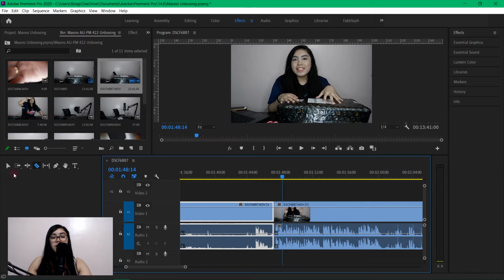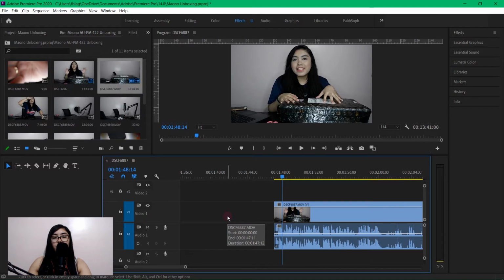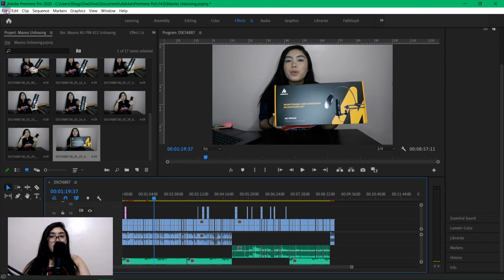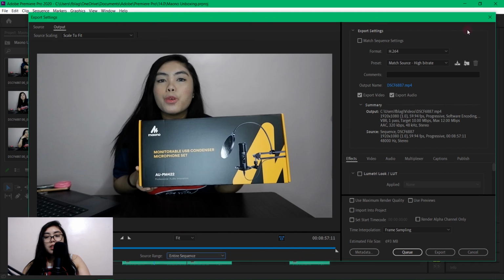ADOBE PREMIERE PRO VIDEO EDITING TUTORIAL FOR BEGINNERS | FABB LAGAS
This is my updated video editing routine using adobe premiere pro 2020. I discussed how I organize my files, how to use the important tools in trimming videos and how I make the videos more creative and interesting.

Link to free full version of adobe premiere pro will be posted soon!

🎞️ Adobe Premiere Pro 2021 | Adobe Photoshop 2020 | Bandicam Screen Recorder

Hi! I'm Fabb Lagas, a registered nurse, healthcare virtual assistant, and tech vlogger. I love to share my experiences and help others to do the same. I am always happy to help out with anything that I can, whether it's content creation or just being an awesome person.

This channel contains tutorials about:
✅ Freelance work and productivity
✅ Graphic design
✅ Video Editing
✅ Livestreaming
✅ Gadget Reviews